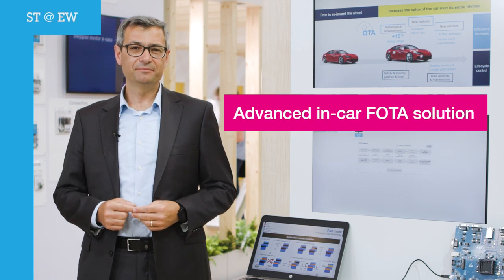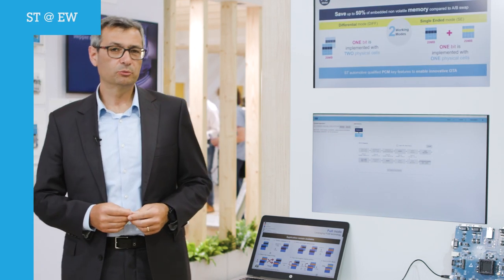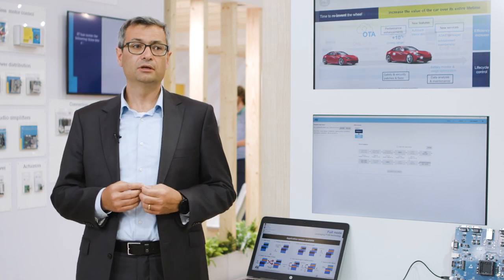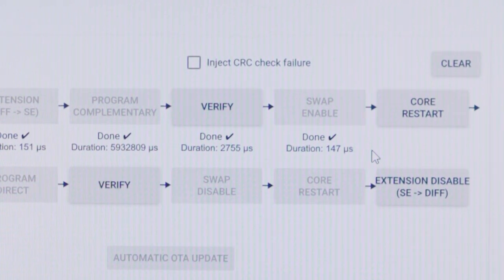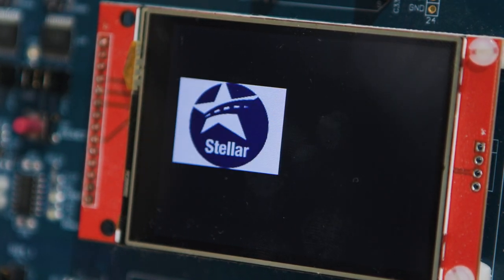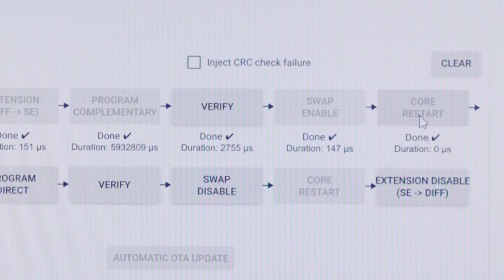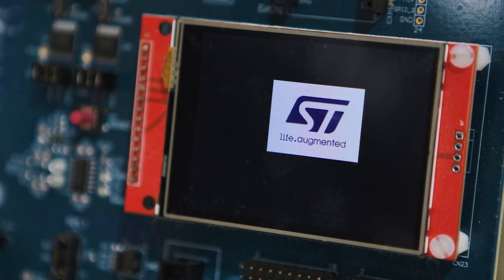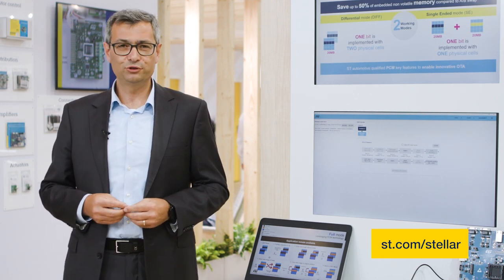Advanced in car FOTA solution (with Stellar PCM)